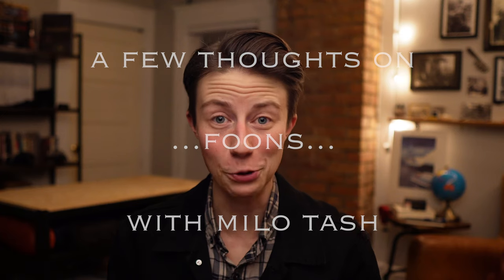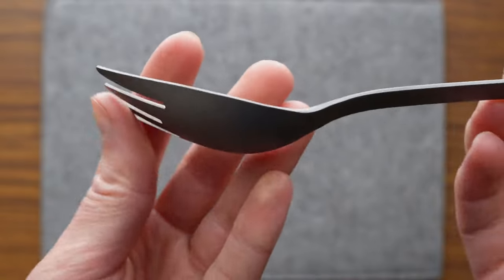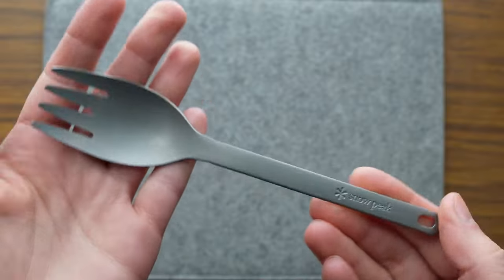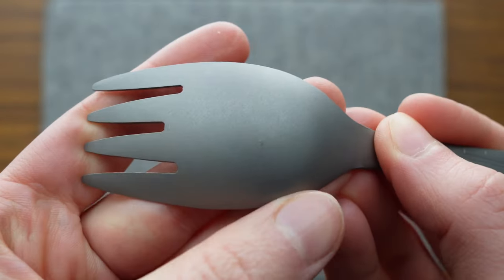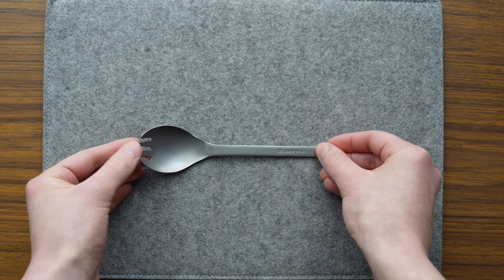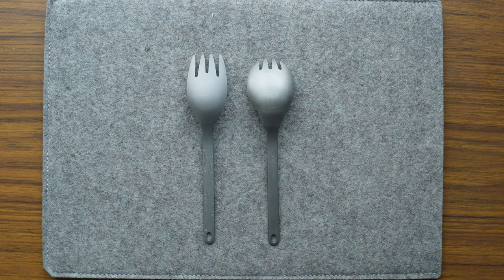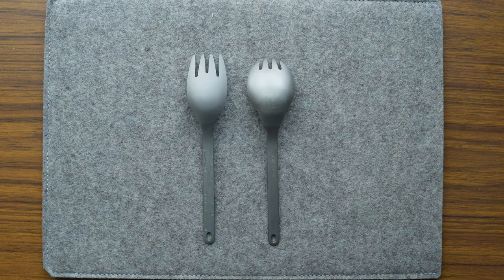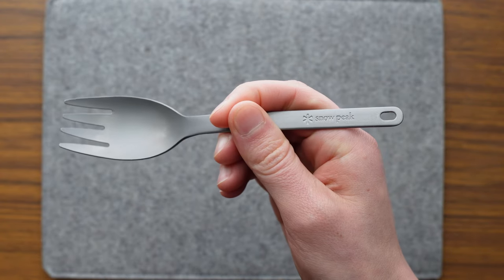Hybrid Backpacking, EDC, Camp Cutlery | Reviewing The SNOW PEAK Titanium FOON & SPORK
✚ FEATURING
Snow Peak Foon
Snow Peak Fork and Spoon Set

Hello, 👋 I'm Milo Tash. I'm a Minnesotan crafter, adventurer, gardener, and gear enthusiast. I make videos that take me outdoors. I can talk your ear off about high-caliber gear/tools/equipment that go outside the binary.